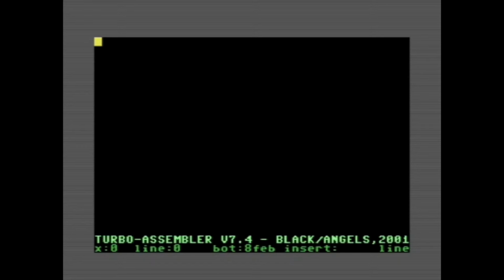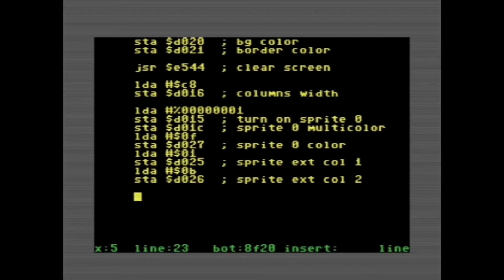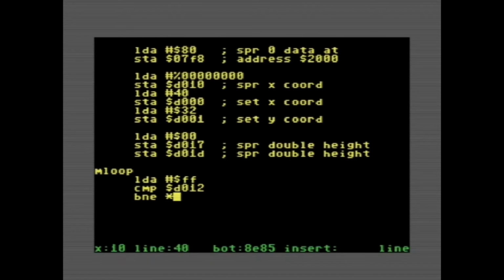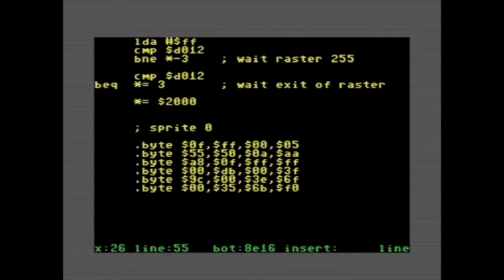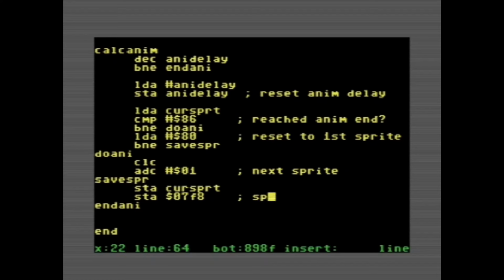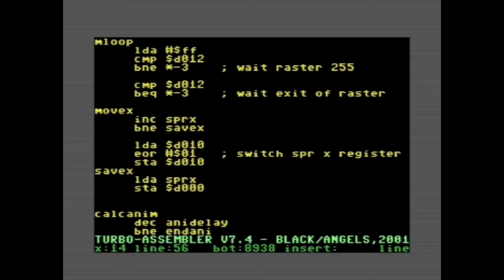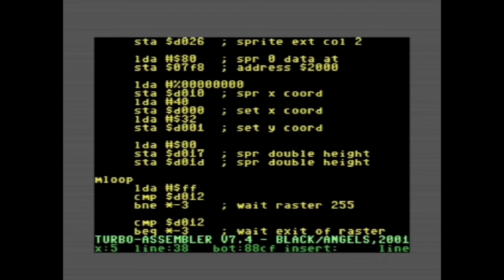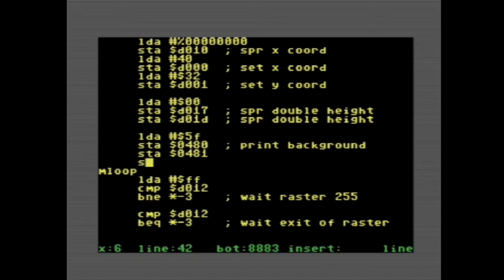C64 Assembly tutorial - Sprites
In this episode we show how to create, animate and move a sprite. And many other things about this stuff.
Software used for this video:
Turbo Assembler 7.4 by Angels (2001)
SpritePad 1.8 (SubChrist)